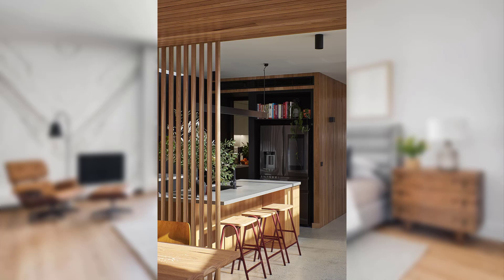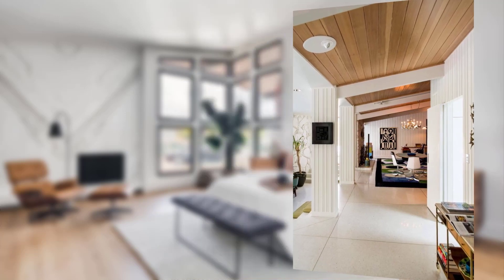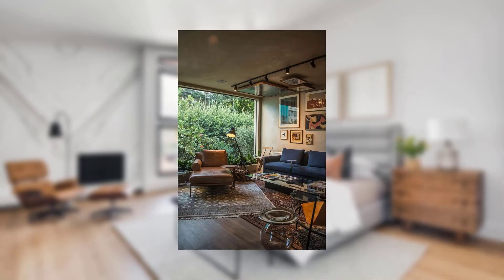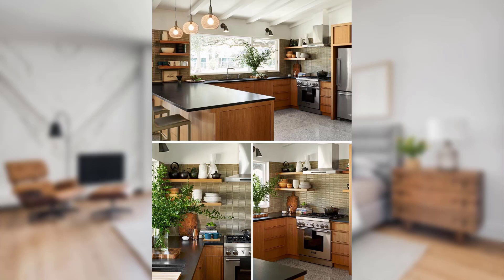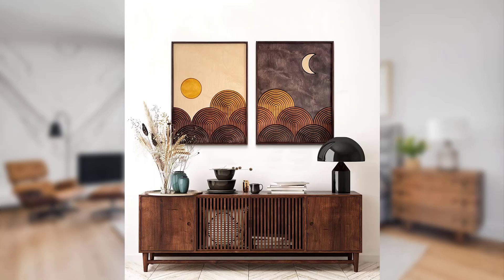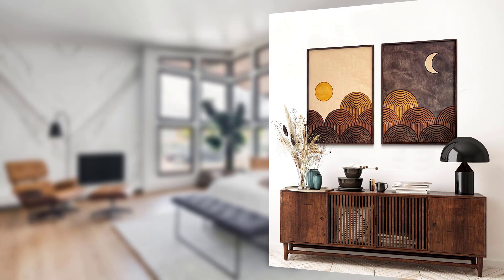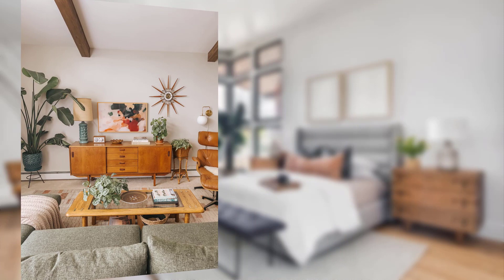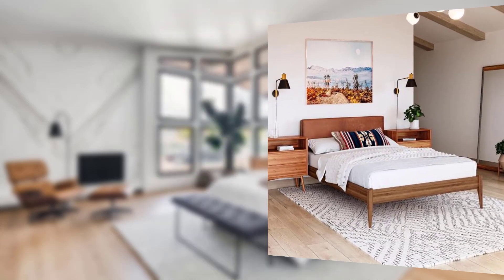Maximizing Home Decor Resilience with Insurance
home wallpaper
home decorating